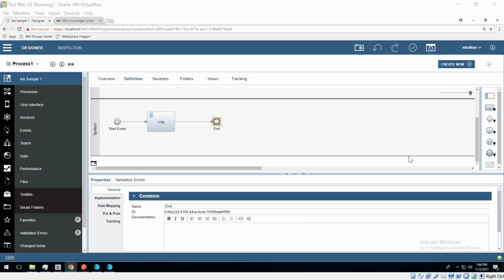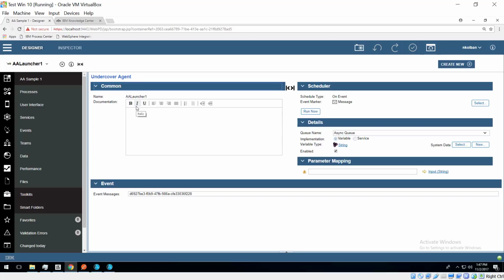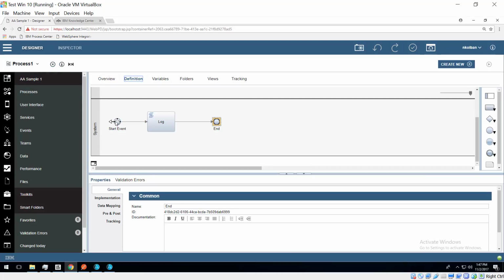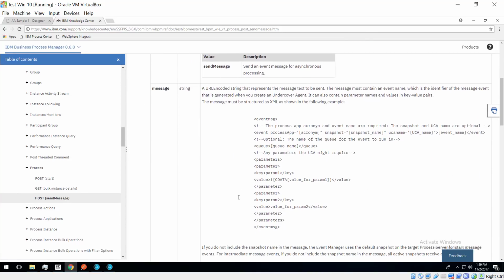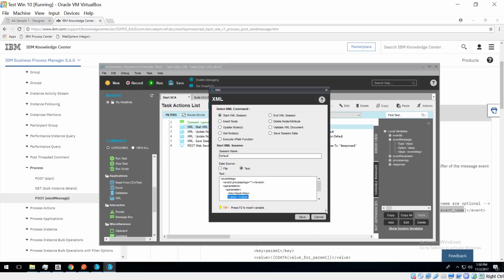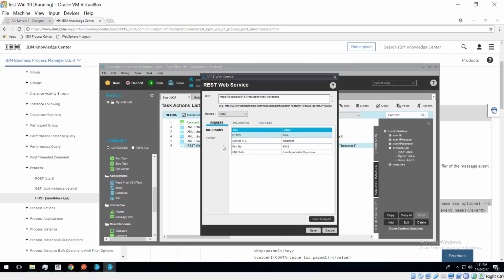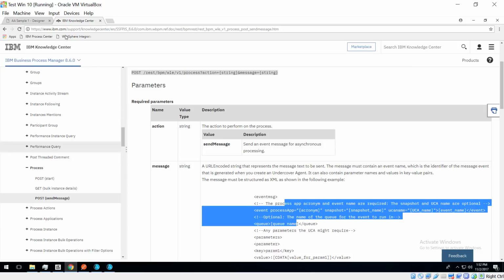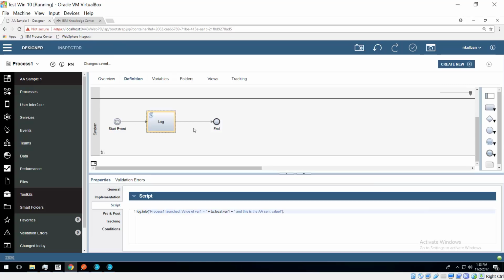RPA: Automation Anywhere and BPM - Part 3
In this technical tutorial we look at one of the possible techniques for starting a BPM process instance from Automation Anywhere.  Specifically, we look at using a UCA event sent via REST.